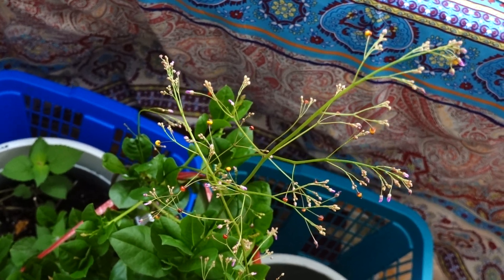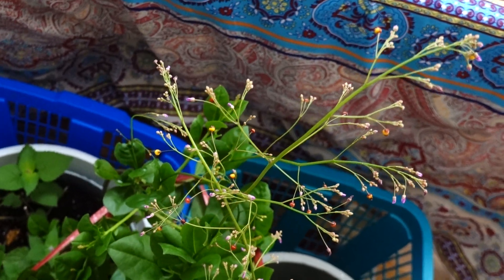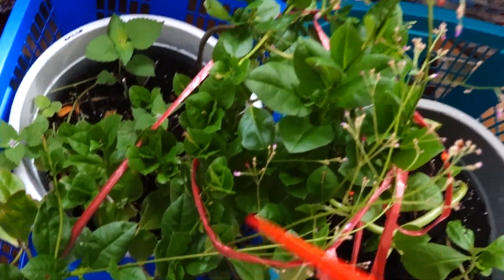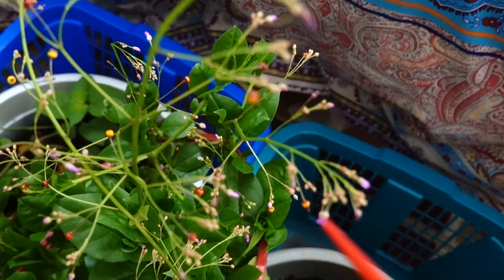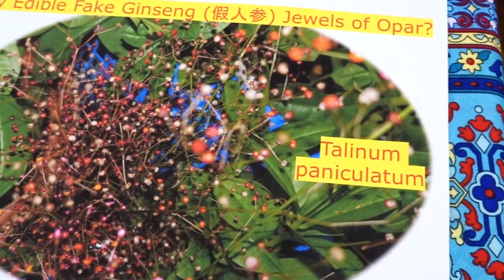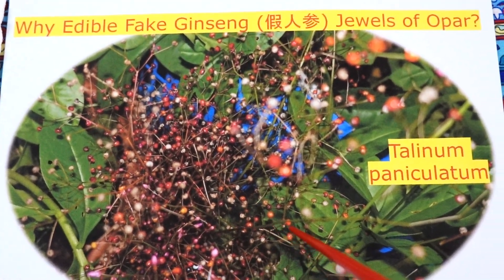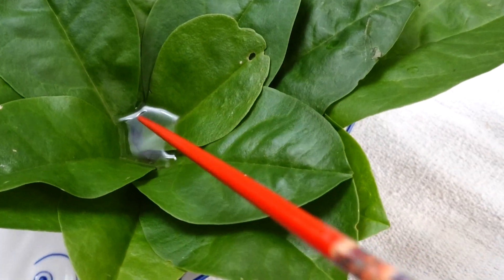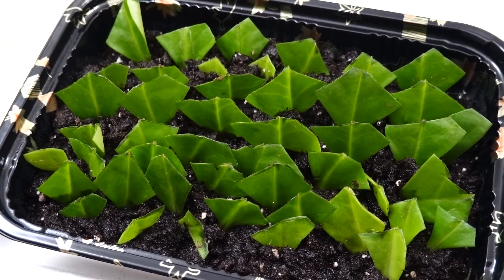Why Fake ginseng 假人参? Medicinal? Leaves salad? Roots boost energy?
Why Fake ginseng 假人参 Jewels of Opar 奥帕尔的珠宝? Talinum paniculatum 柽柳, edible  可食用的 leaves, need soil pH 6.1, zone 9, full sun, perennial, also known as Earth ginseng 地参, and poor people ginseng 穷人参. Copyright 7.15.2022. The leaves are edible and have been used in traditional medicine in Asia. Used in home medicine as a diuretic, healing, emollient, vulval and anti-infective, it is also consumed in salads, soup & stews. The roots of Talinum paniculatum can be administered to boost energy after sickness, treat coughs, regulate menses, and urine flow. Fake ginseng is a great source of omega 3 fatty acids, antioxidants, and is rich in iron & potassium. In fact, it contains such high levels of iron that scientists studying it developed the mantra, “a leaf a day keeps anemia away.” It has antifungal and antibacterial properties.